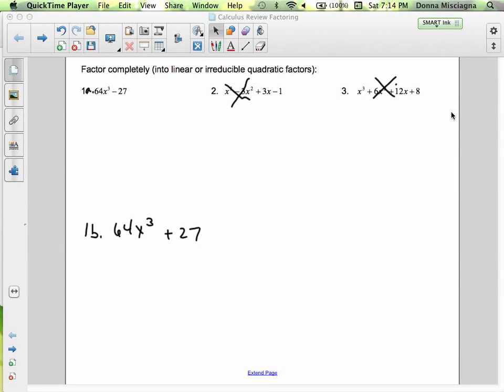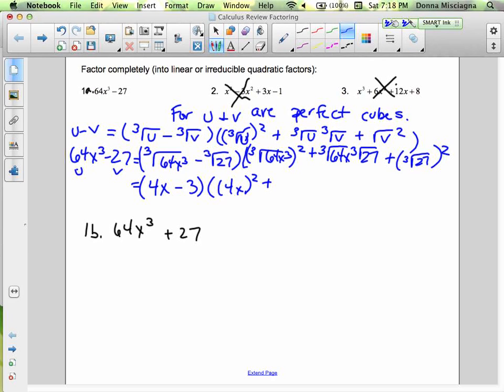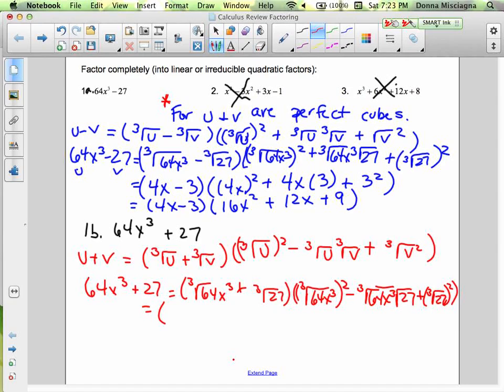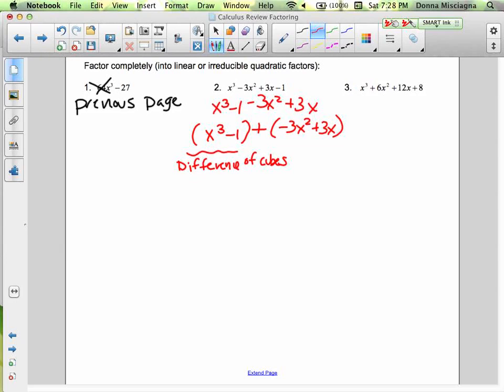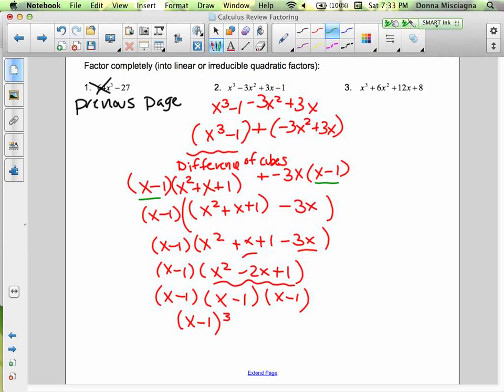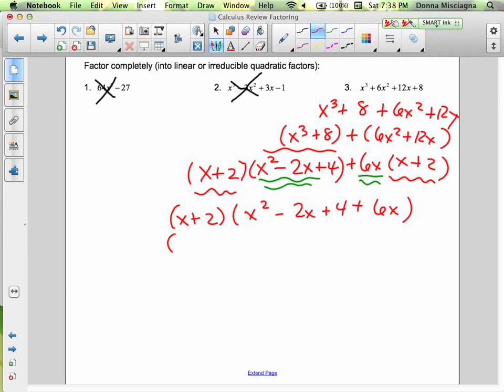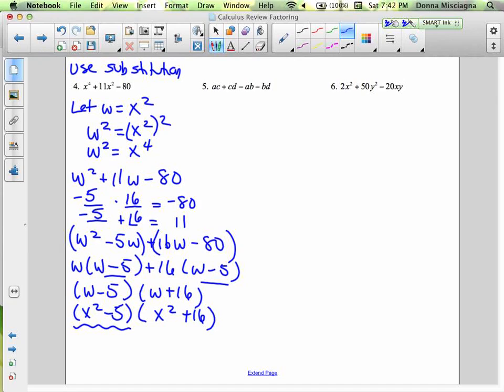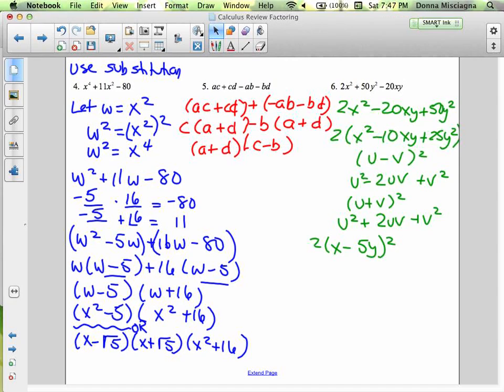Calc Factoring 1 Broadband